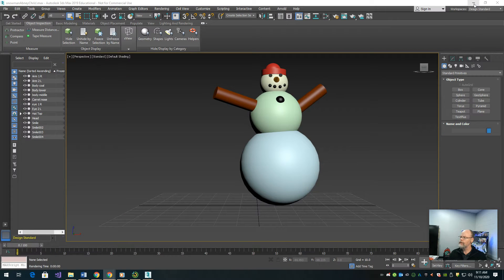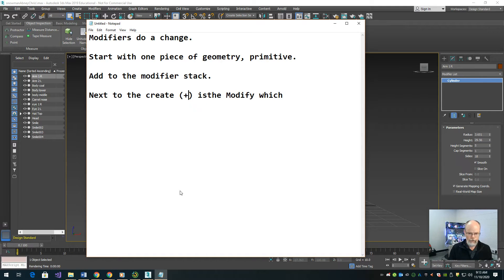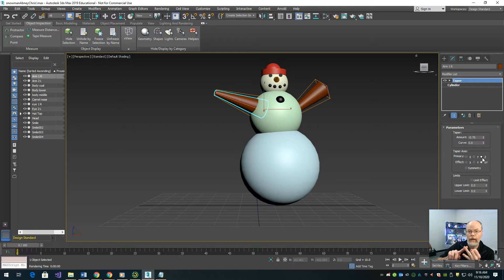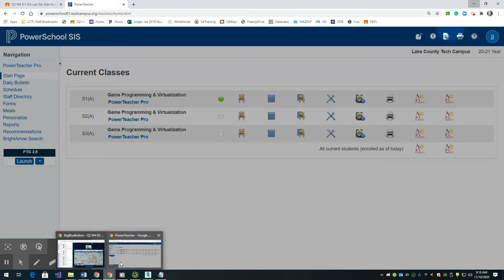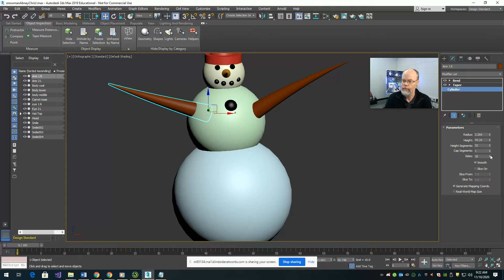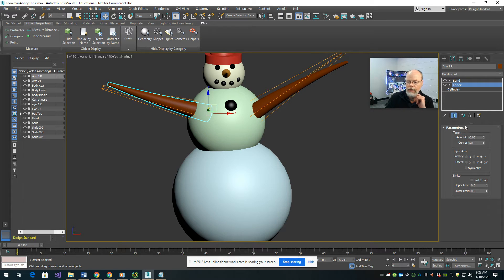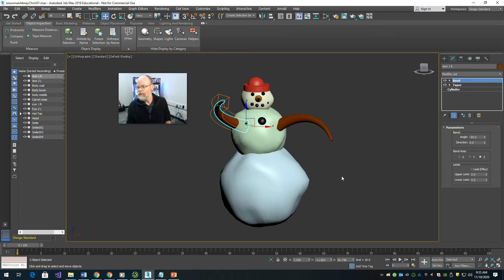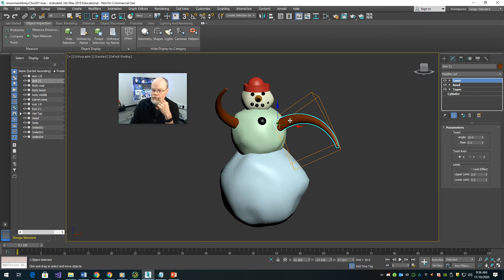Snow Person in 3ds max day two, adding modifiers.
Day 2 adds modifiers to Arms and Spheres to make a more realistic snowperson.

Modifiers:
Modifiers do a change.
Start with one piece of geometry, primitive.
Add to the modifier stack.

Next to the create (+) is Modify which is a box around a curve.

I am going to use a MODIFIER called TAPER.
Now that the OPTIONS are exposed I change the settings or properties.

Click where it says Modifier List
You can scroll and search, but if you know the name you can start to type it.

I am going to add a BEND modifier.

Watch the save As, and Note the PLUS key and how the file name changes
Select a sphere.
Add NOISE modifier
Use the settings from the video
5
5
5
for x y z

12  for SCALE